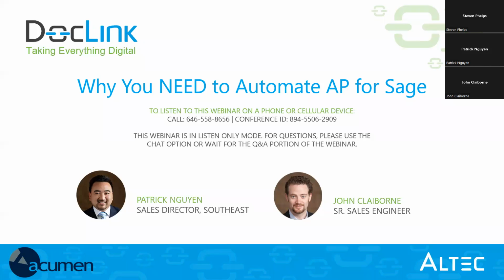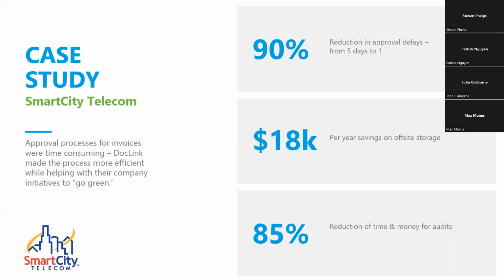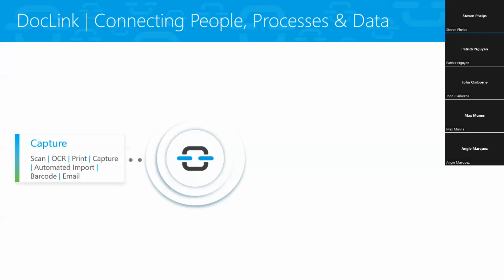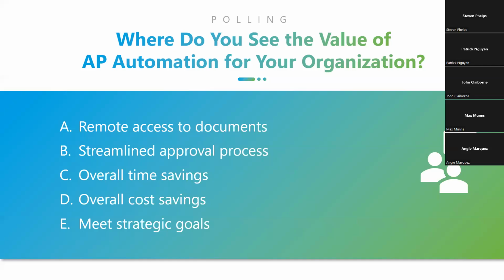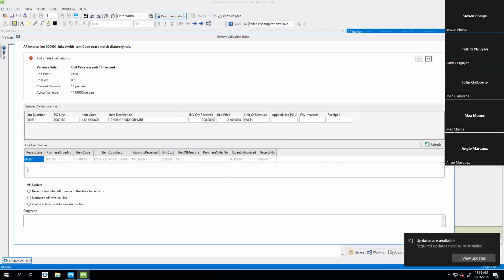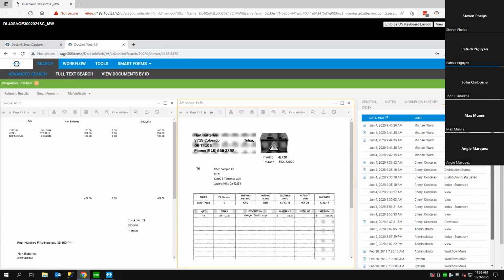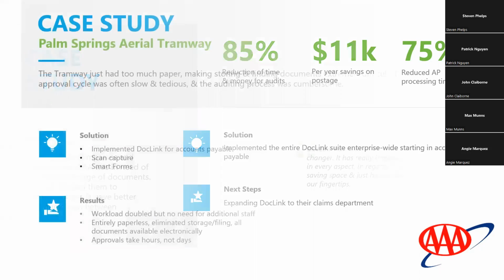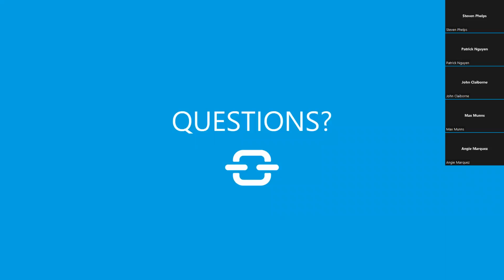Automating AP for Sage 300: DocLink Demonstration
Video Bookmarks:
00:00 - Introduction
01:36 - Agenda
03:47 - Customer Quotes
05:38 - Why Automate Accounts Payable
09:39 - AP Automation Elements for Success
12:31 - How Does DocLink Work for AP Automation
22:38 - DocLink Demo
36:17 - Approvals from Mobile Device
36:45 - Minimizing Data Entry
44:25 - How DocLink Can Impact Everyone in Your Organization
51:35 - Contact Information

Don’t spend another year wasting countless hours processing paper invoices manually. Reserve your spot for this webinar to learn how DocLink can help you go paperless and touchless throughout AP.

DocLink reduces the need to manually complete all AP tasks, ensuring your accounting documents are:

 - Automatically captured utilizing AI-driven OCR
 - Seamlessly processed
 - Searchable in seconds
 - Available anytime for review & approved from anywhere